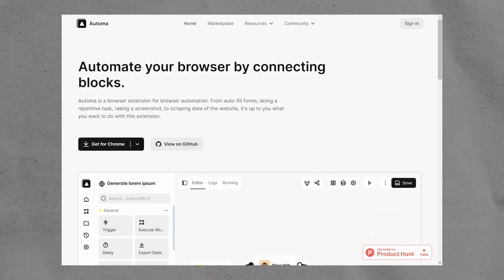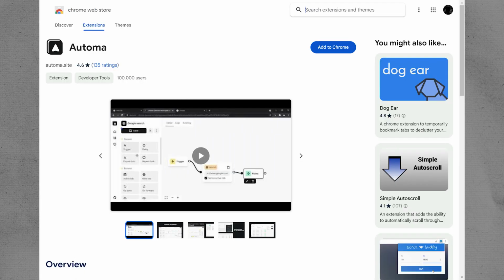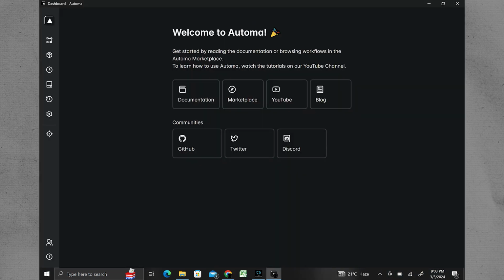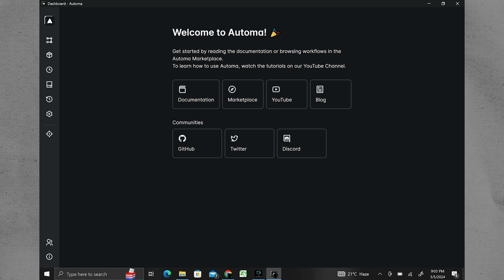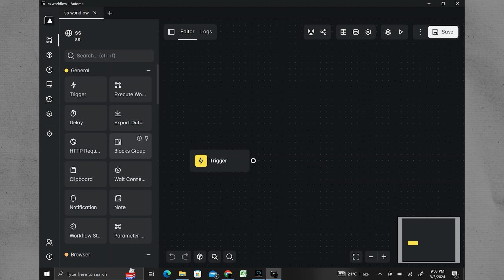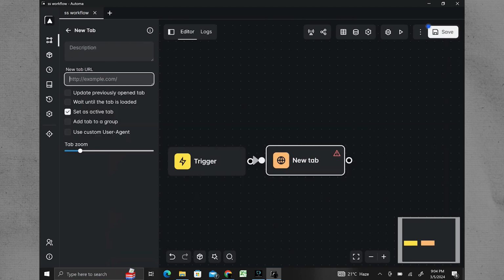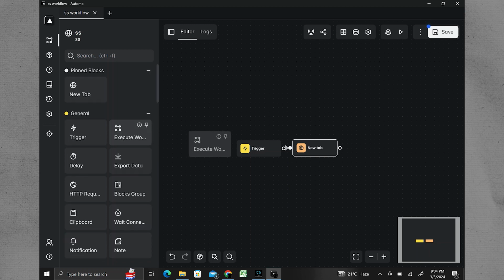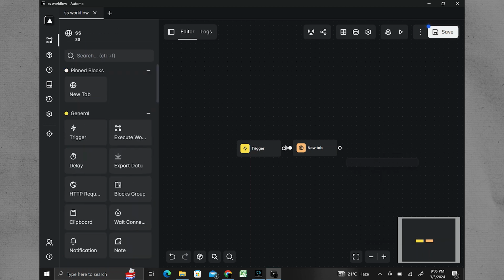How To Automate Browser Tasks (2025) Simple Tutorial